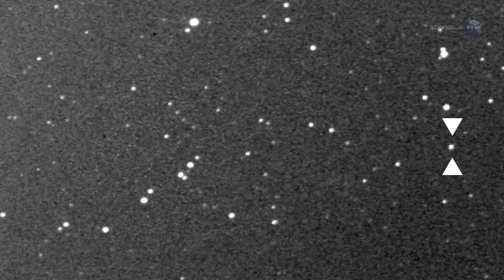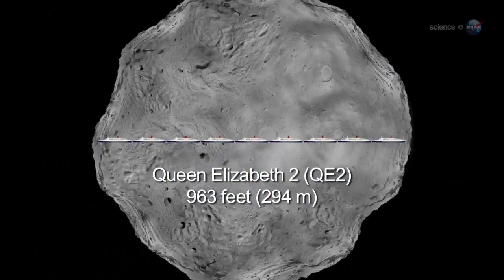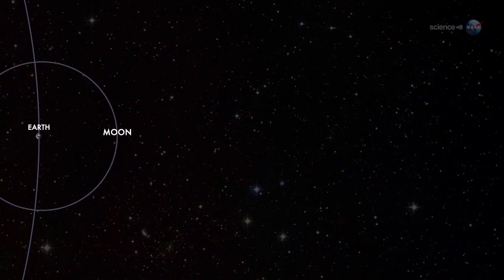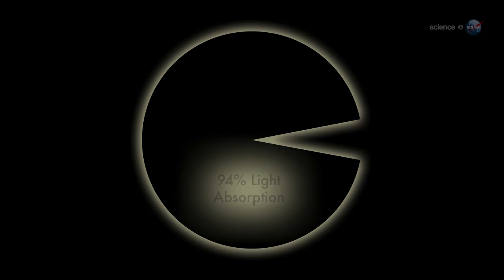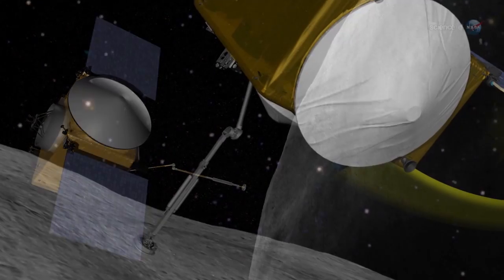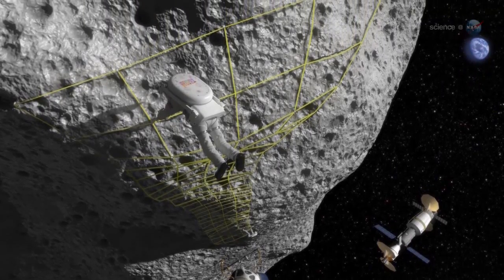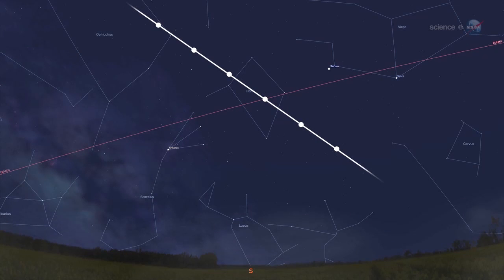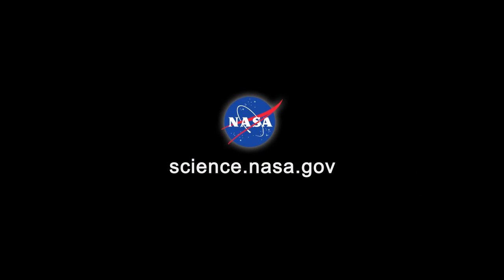ScienceCasts: Big Asteroid Flyby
NASA is tracking a large near-Earth asteroid as it passes by the Earth-Moon system on May 31st. Amateur astronomers in the northern hemisphere may be able to see the space rock for themselves during the 1st week of June.